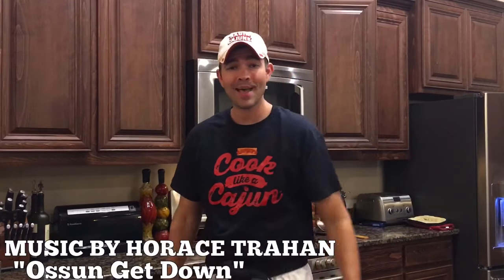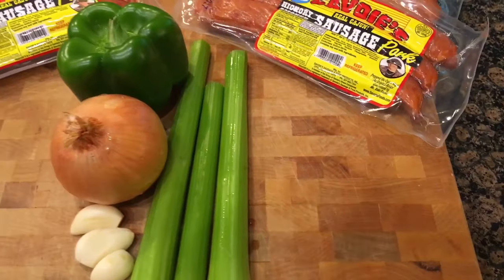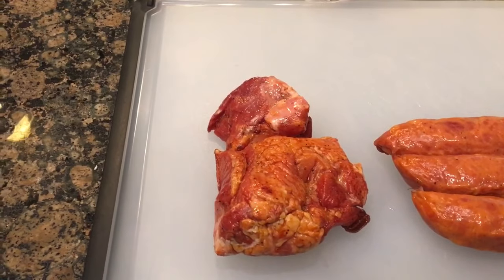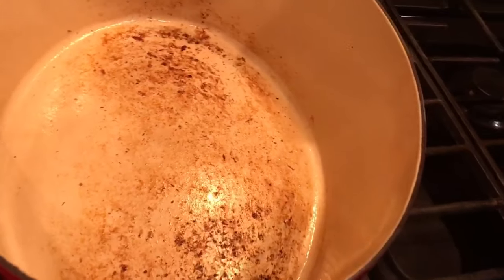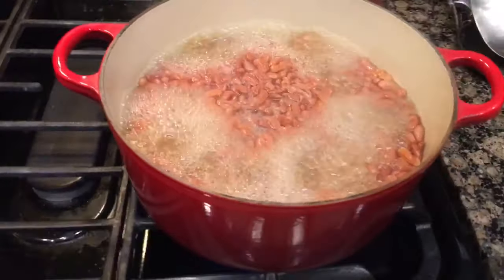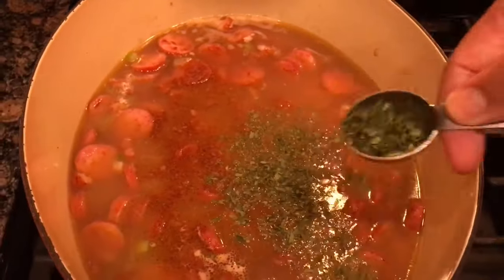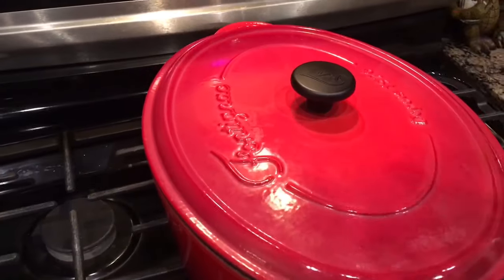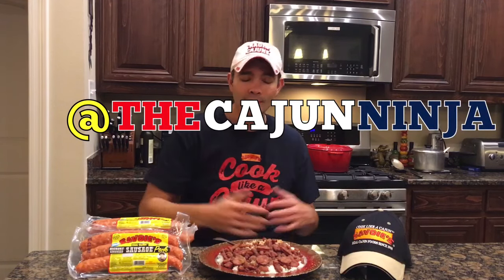Red Beans on the Stove by The Cajun Ninja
Red Beans & Rice by The Cajun Ninja!
Cooked them over the stove using Savoie's Hickory Smoked Pork Sausage! 😋